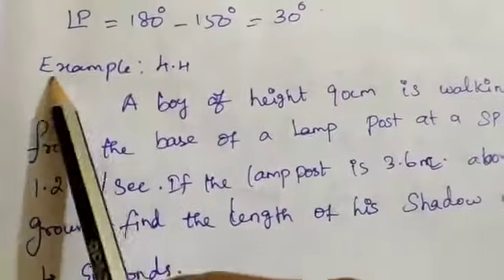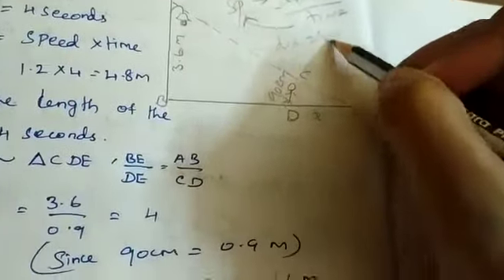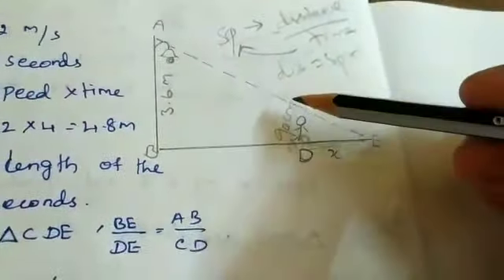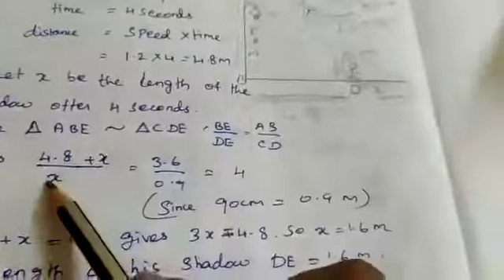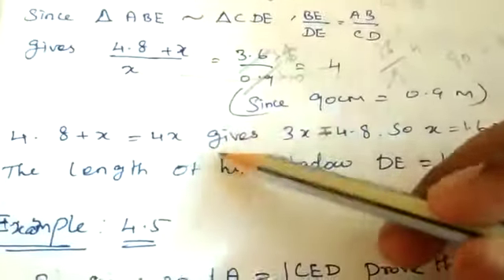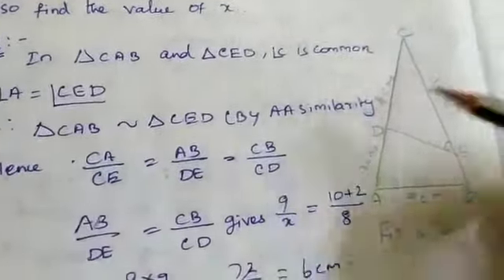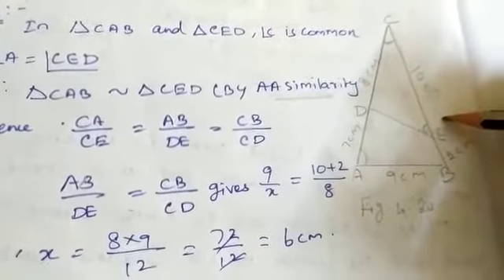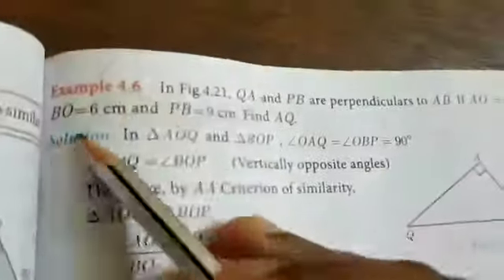10th std maths 4th lesson , example 4.4 to 4.6